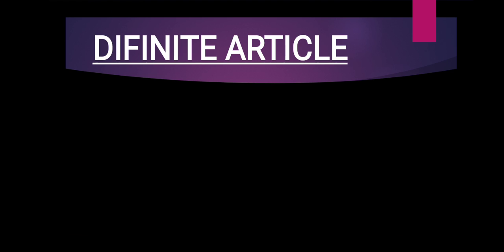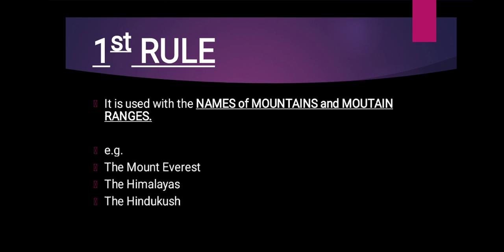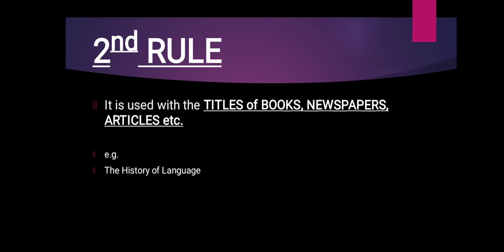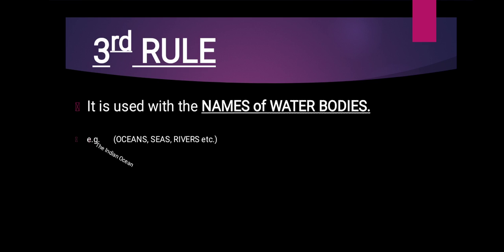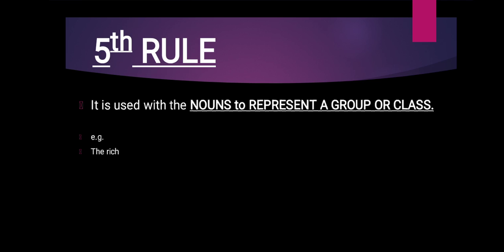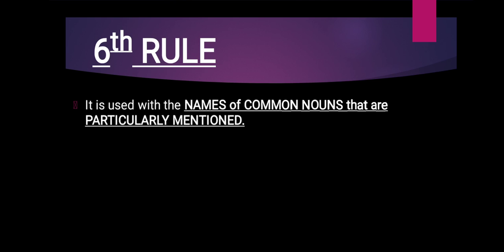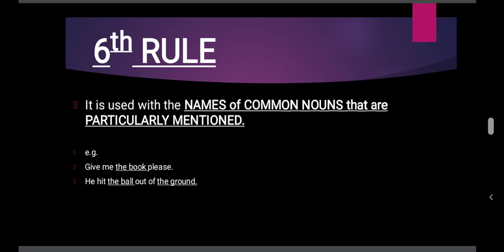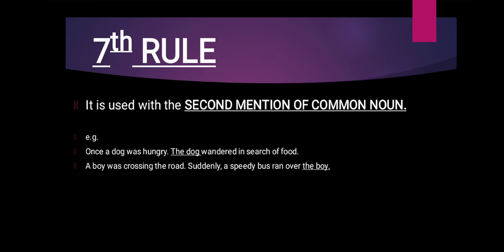7 Rules for using "THE"-(Definite Article)